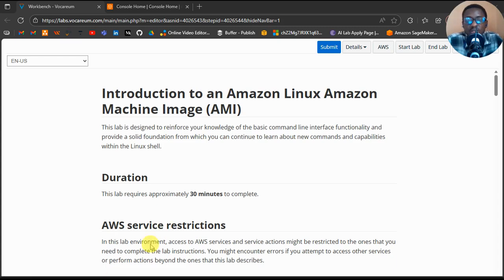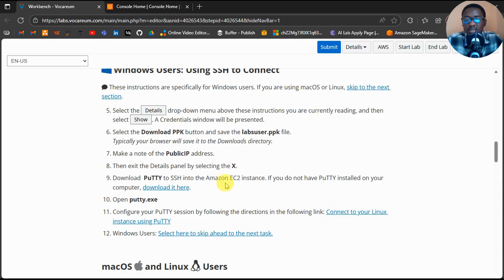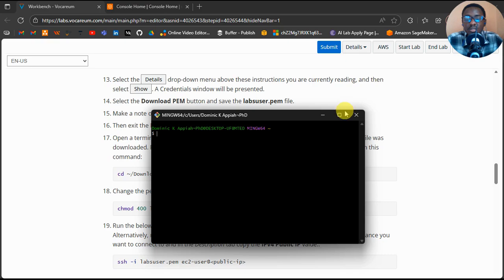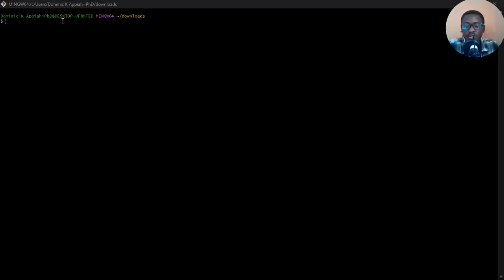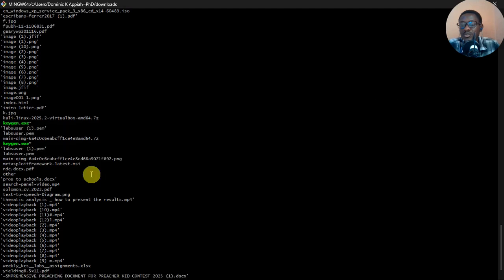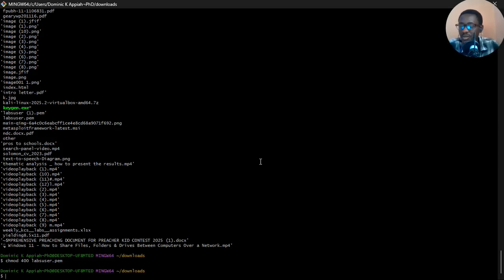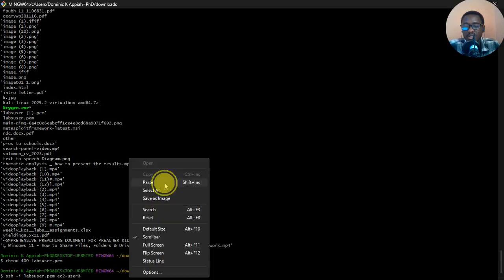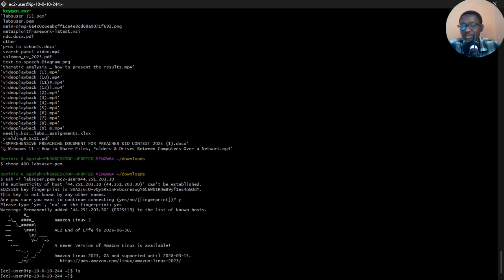Introduction to Amazon Machine Image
What is an Amazon Machine Image (AMI)? EC2 AMI Explained for Beginners!

Welcome to @Cloud_Daemon. Are you are starting your AWS journey? Understanding the Amazon Machine Image (AMI) is a fundamental step.

In this video, you will learn:

✅ ssh into an EC2 in a labs environment to Access an AMI .

✅ Understand the purpose of the man command.